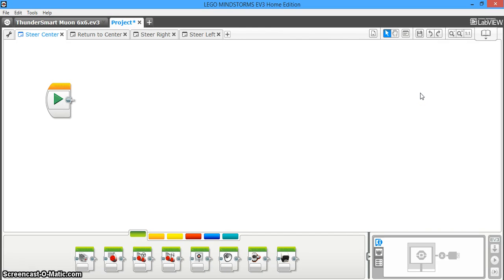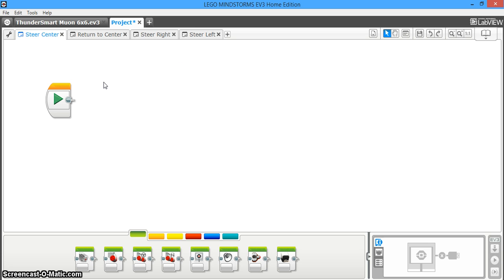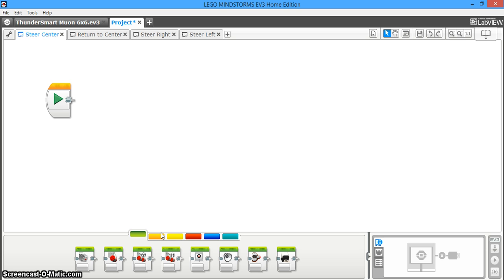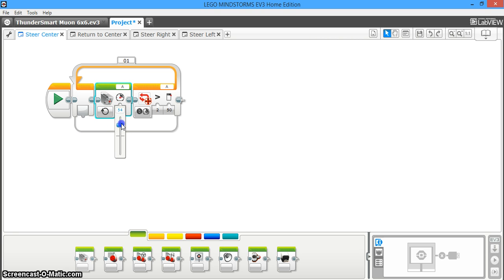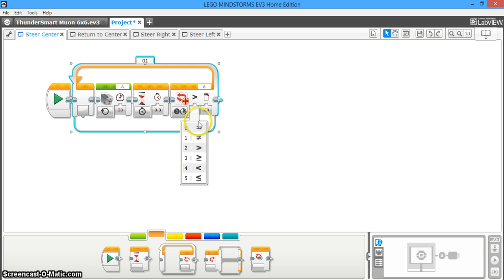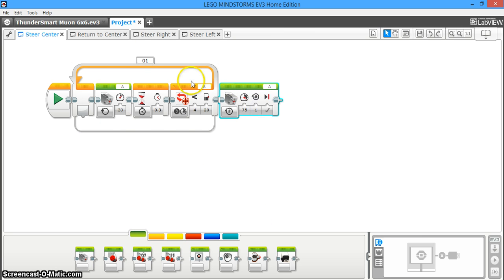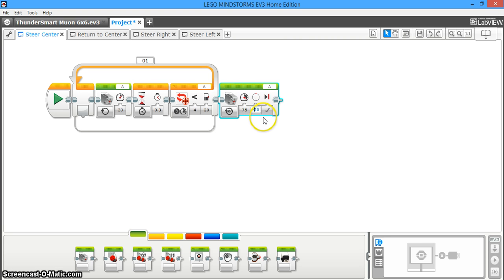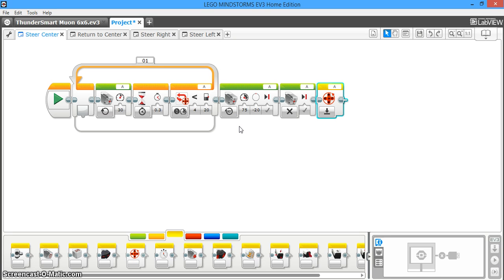Car Steering System: Part 1 of 4: Steering Centering: EV3 Programming Tutorial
This is an EV3 Programming Tutorial on how to program car steering with a MINDSTORMS EV3. This is how I program steering systems for my projects. This video is part one of four and focuses on writing a program to center your steering mechanism.